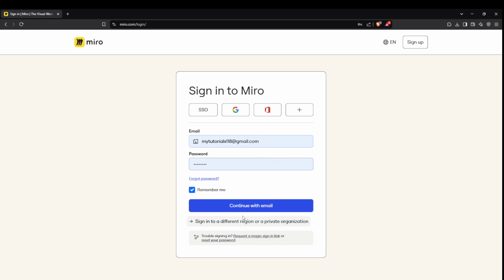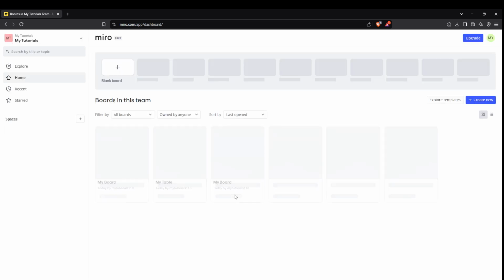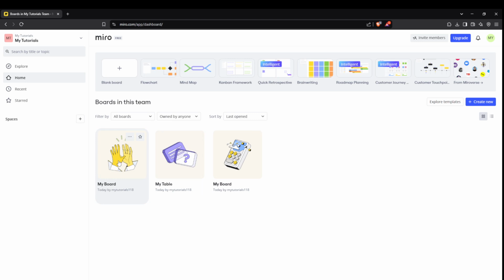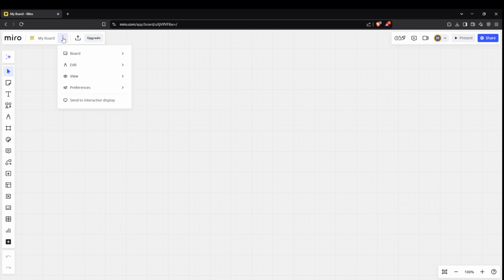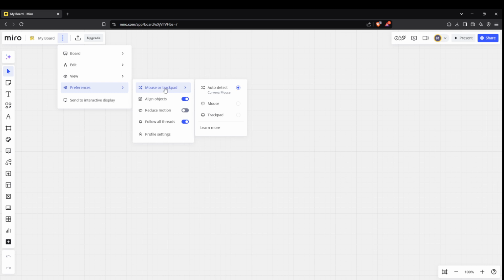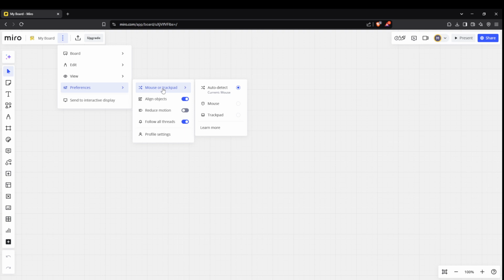How to Fix the Cursor of Mouse and Wacom Pen on Miro Board [2025 Full Guide]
In today's video we will show you how to draw on a tablet without screen,how to draw on a tablet with pen,why is it so hard to draw on a tablet,how to draw on a tablet,how to draw on a tablet better,how to use a drawing tablet for beginners,how to use a drawing tablet,unable to draw on microsoft whiteboard,wacom drawing tablet tutorial,how to draw with a tablet,coaching tools,microsoft teams,virtual whiteboard,work from home,papan tulis online,digital whiteboard,pandemic situation